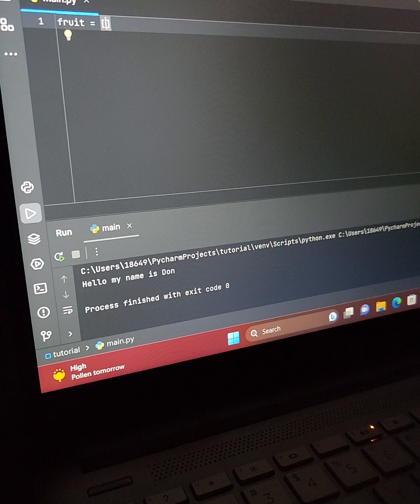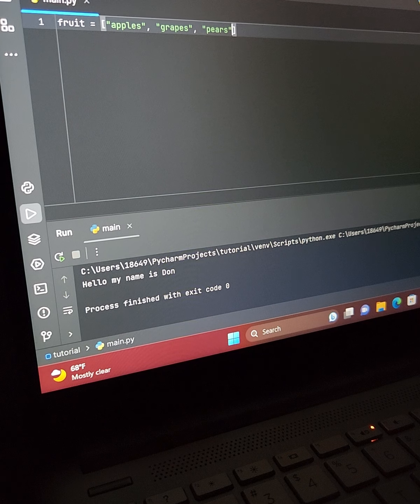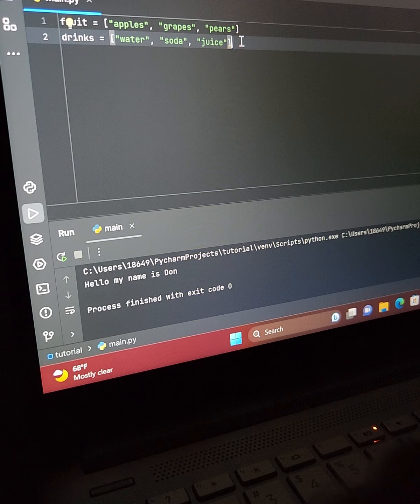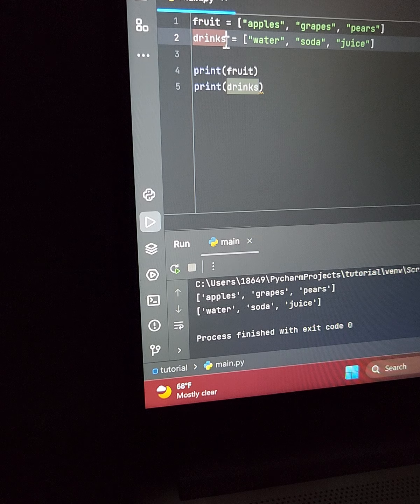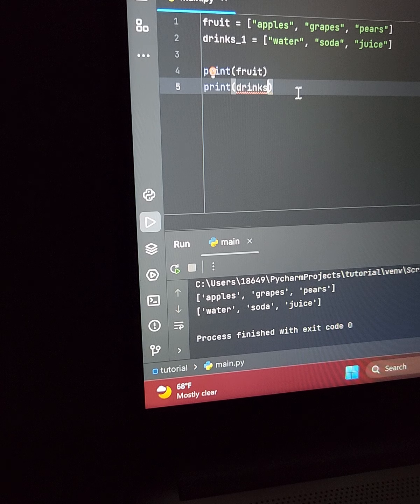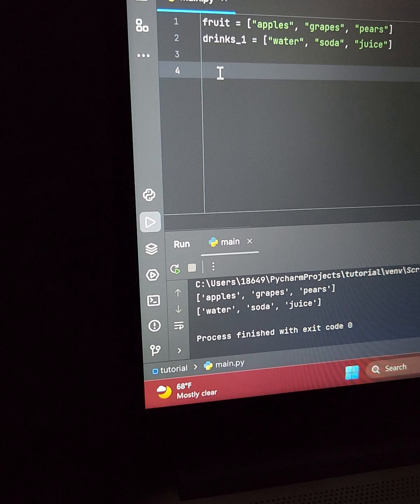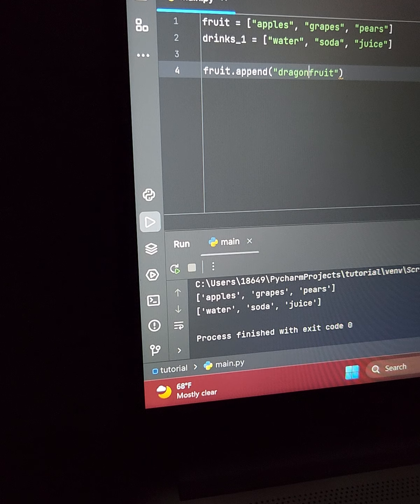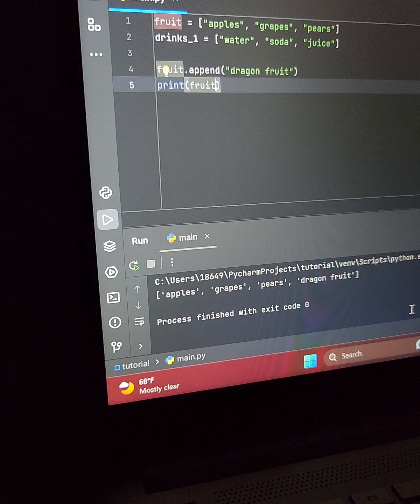What is a list (Python programming)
what is a list. why do they exist, why do you need to know how to use one? follow me as I show you in python.